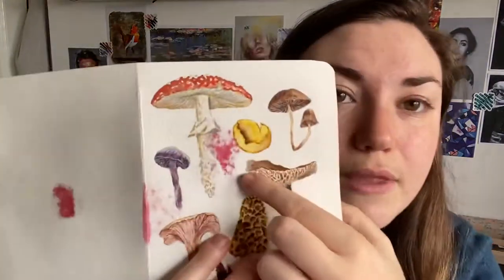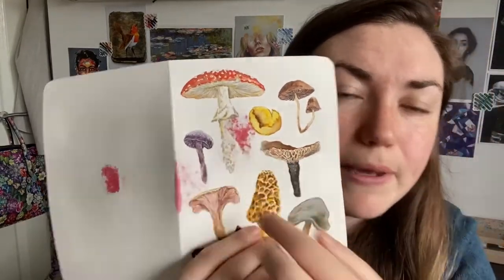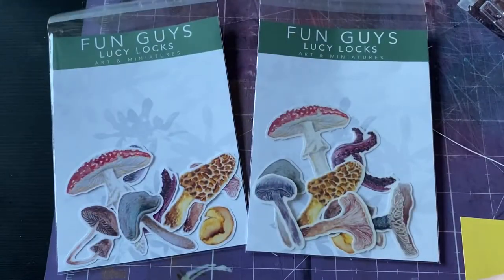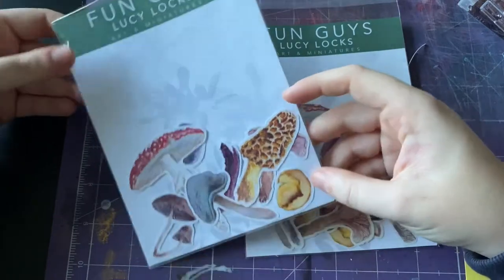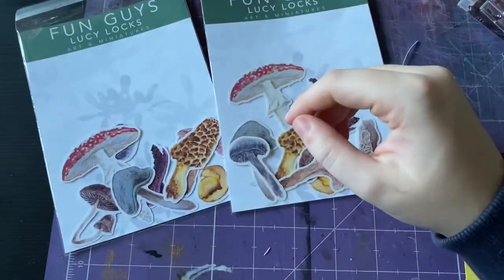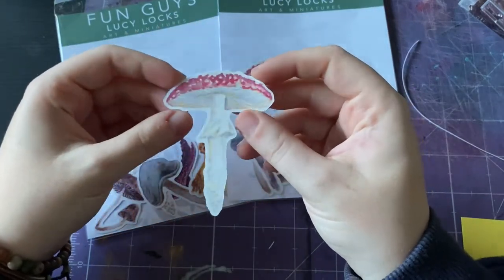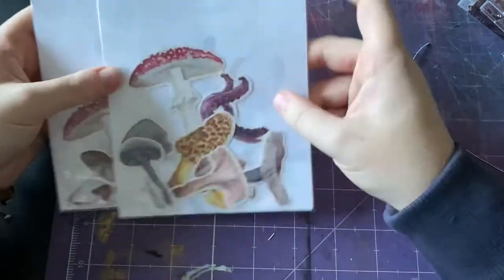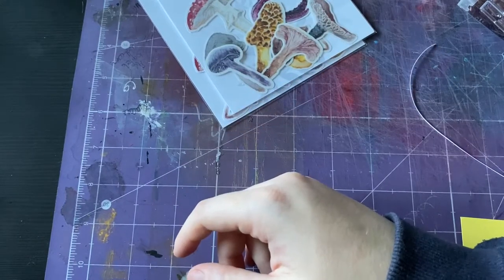Studio Vlog - Preparing for an upcoming stall whilst we have the loudest storm!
Lots of timelapses in this one as I have a lot to show! also... look at that lightening!

Filming and editing:
Camera: Sony NEX-5N with SEL1855 E-mount lense
Live Streaming camera: LifeCam-800 HD webcam
Digital voice recorder: Blue Yetee
Editing: Lightworks/I-Movie